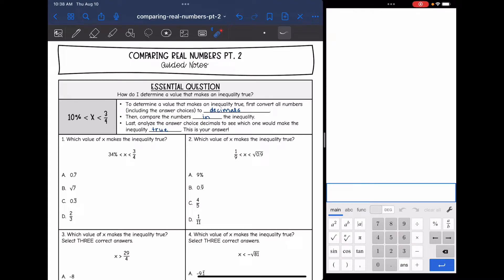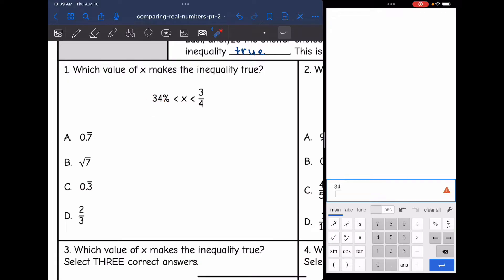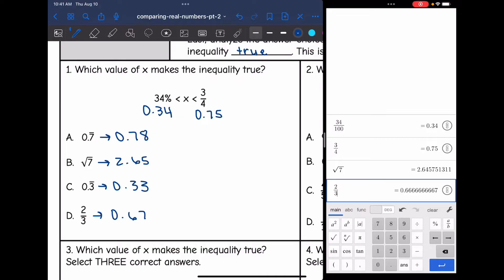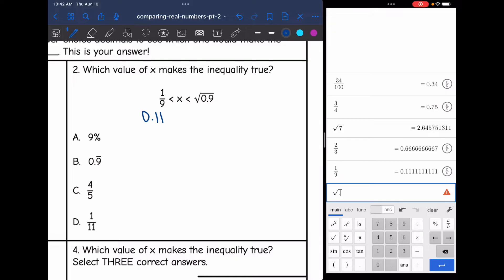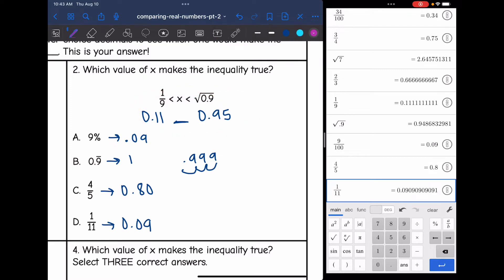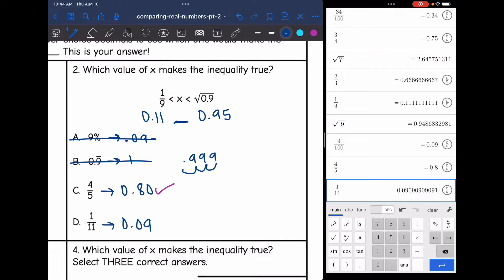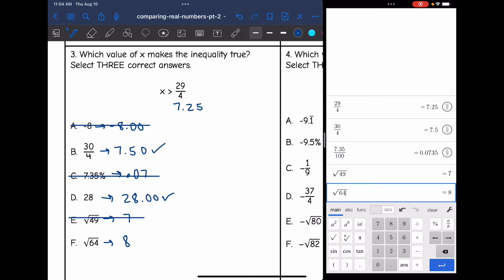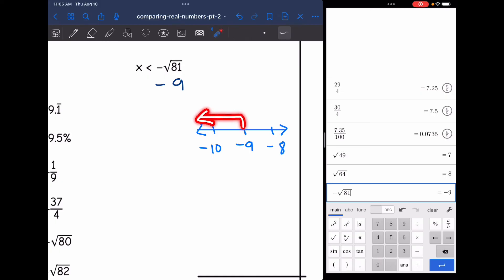Comparing Real Numbers pt. 2 | 8th Grade Math Pre-Algebra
Join me as I show you how to compare real numbers with more complex inequalities.

You can find the handout used on my Teachers Pay Teachers store